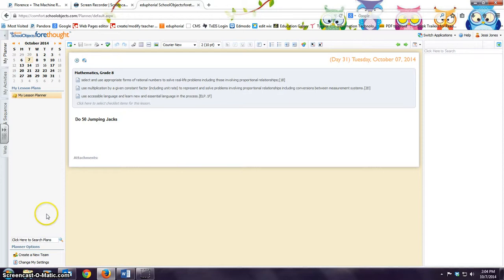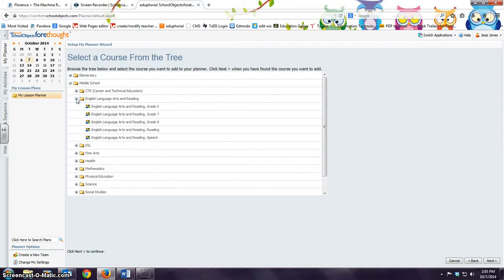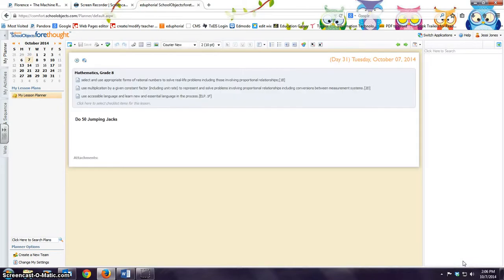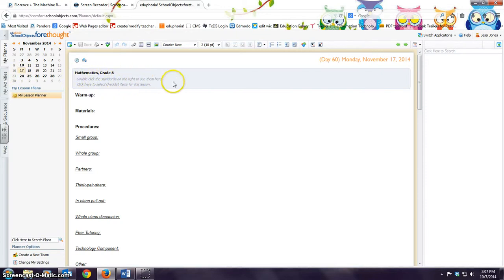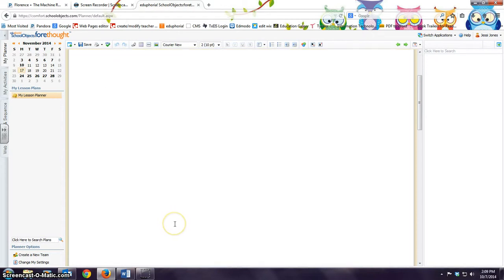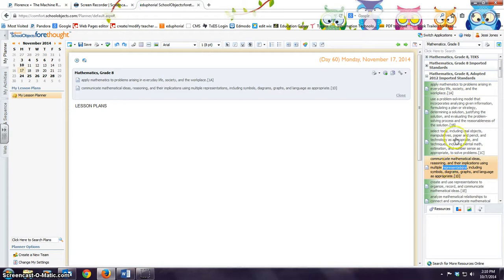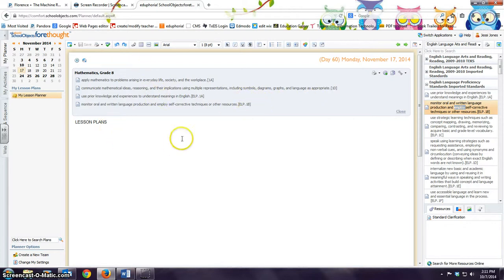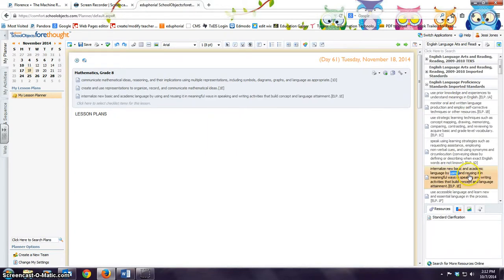creating lesson plans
How to make changes to your Schedule and create Lesson Plans in Forethought.